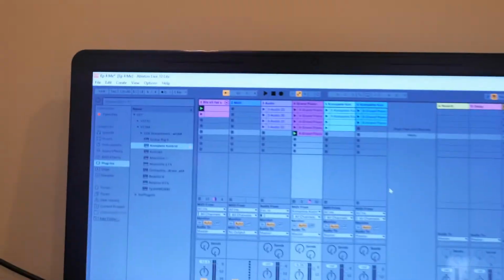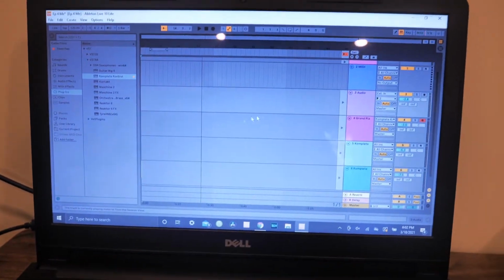I BLEW my own mind with this DRUM FILL!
How to make a SONG from SCRATCH in Ableton!! I apologize in advance for the long video lol. It definitely ain't the best song but was a lot of fun, hope you enjoy it!